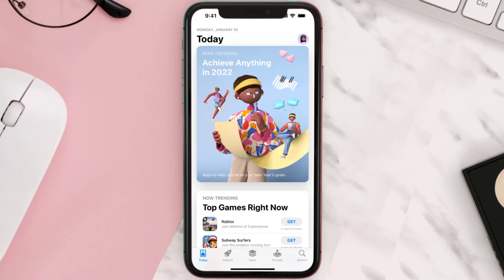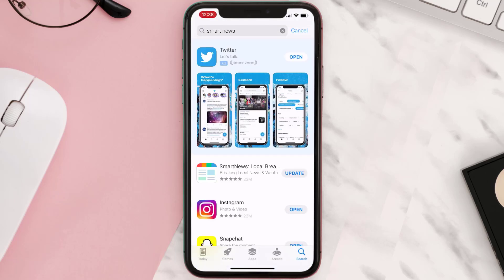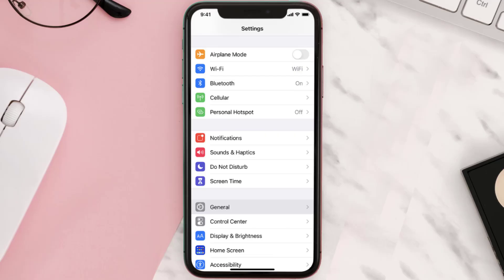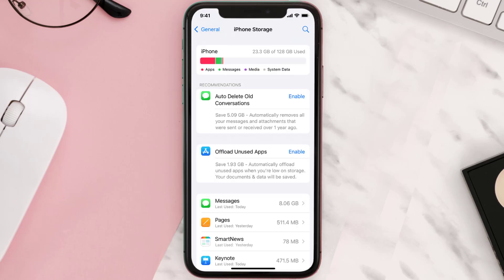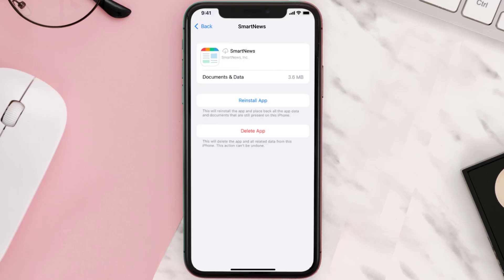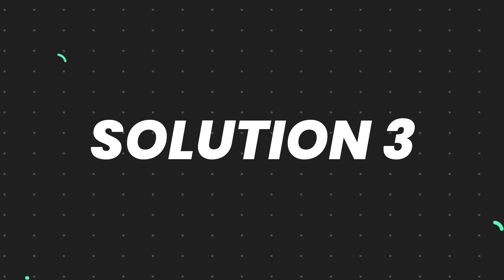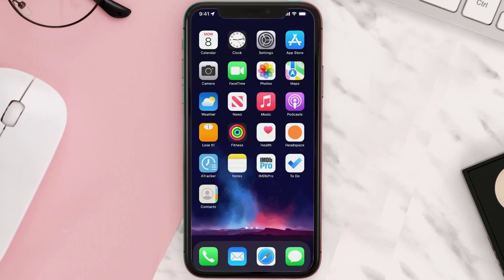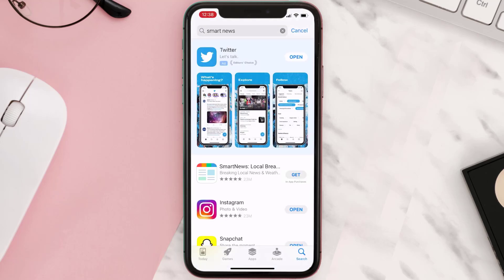SmartNews App Not Working: How to Fix Smart News App Not Working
In this video, I'll show you How to Fix SmartNews App Not Working. This is the easiest and fastest way to Fix SmartNews App Not Working. Make sure you watch until the end of this video to find out How to Fix Smart News App Not Working on Android and iPhone. These methods work on Android as well as iOS 11, iOS 12, iOS 13 and iOS 15. Hope you enjoy!

Video Parts:
00:00 Intro: How to Fix SmartNews App Not Working
00:07 1.Solution: Update Smart News App
00:26 2.Solution: Clear SmartNews App cache files
00:55 3.Solution: Delete and Reinstall Smart News App
01:17 Outro: Ending

Topics Covered:
Bytes Media
how to
how to fix
SmartNews App Not Working
How to Fix SmartNews App Not Working
smart news app not working
why is smartnews not working
smartnews app not loading
why is my smart news app not working
smartnews app for android
smart news app bias
smart news today
smartnews slow
smartnews help
Google news
smart news not loading
smart news not working
smart news app problems
how to get rid of ads on smart news
not getting smartnews notifications